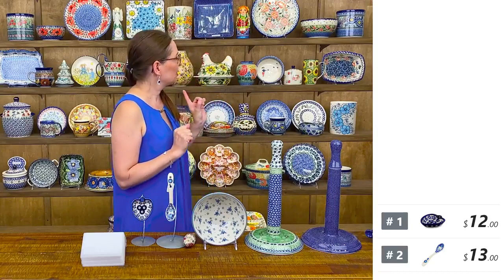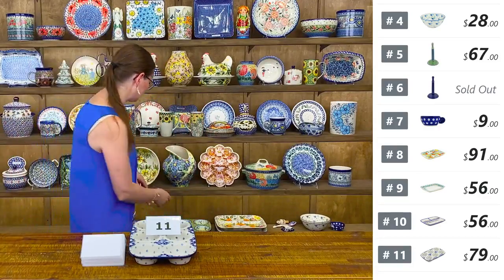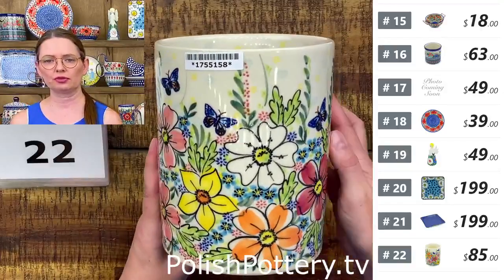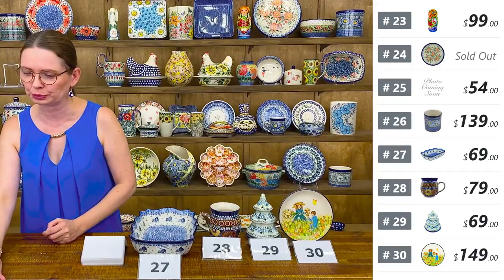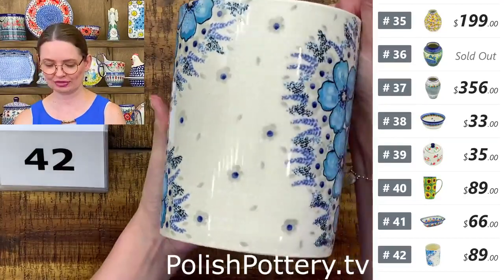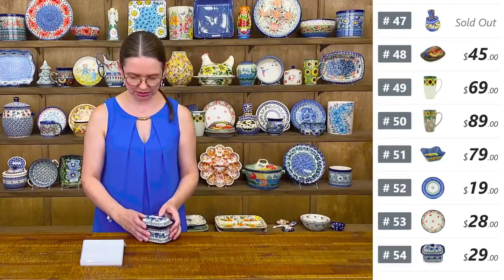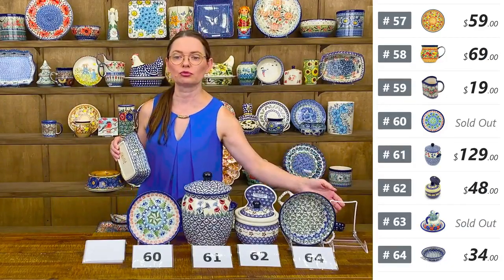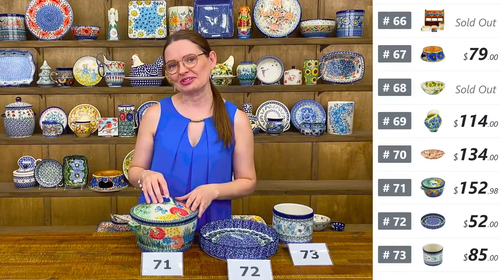Polish Pottery TV - Live Show 8/3/22